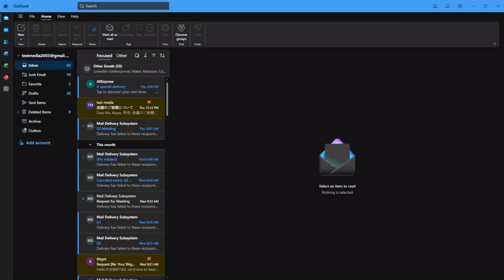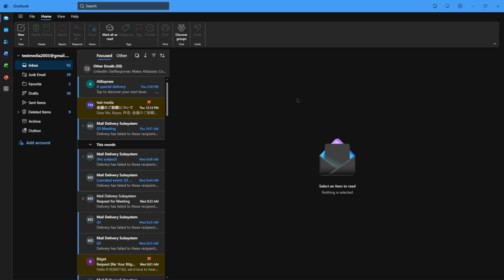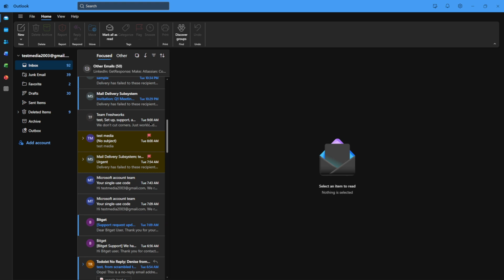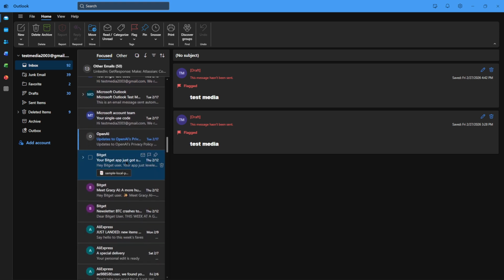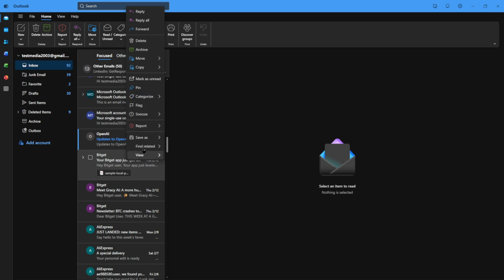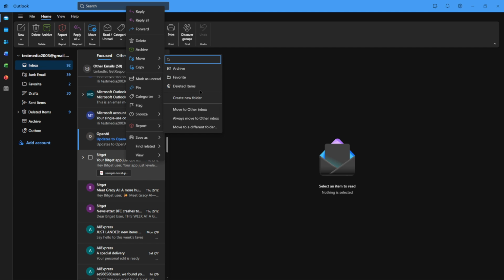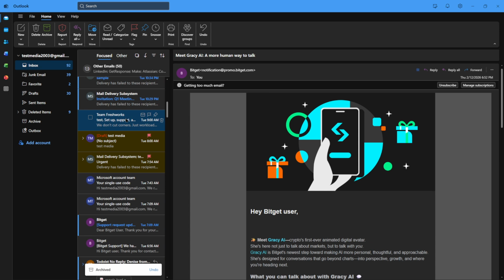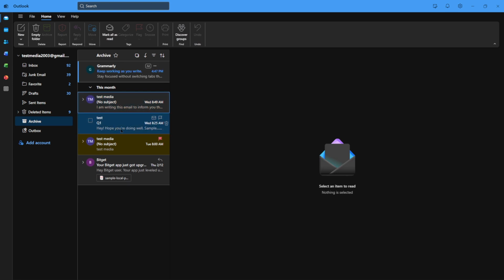How to Move an Email Message to a Folder in Outlook (2026 Guide)